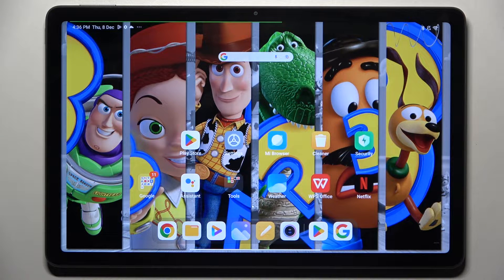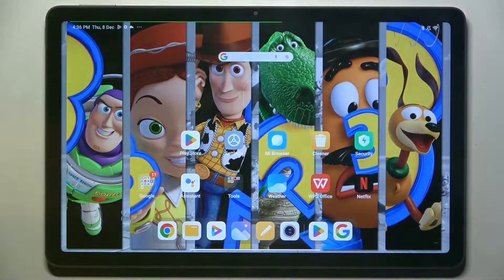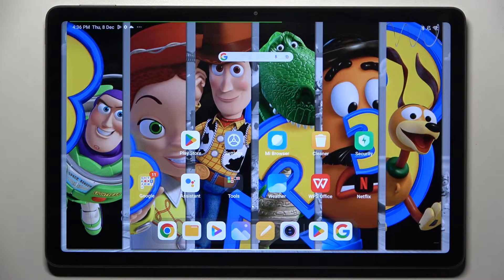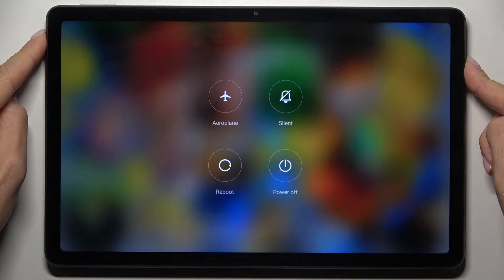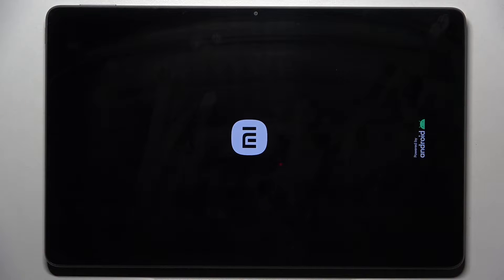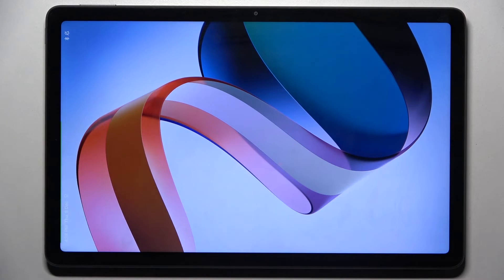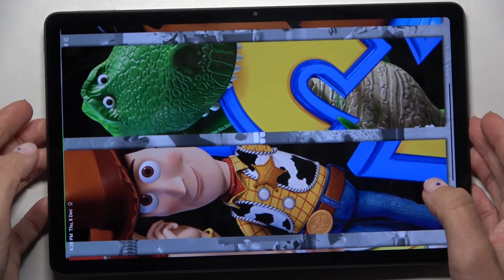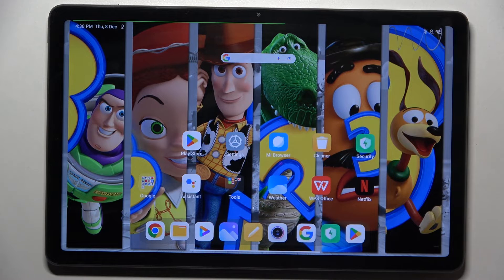How to Soft Reset XIAOMI Redmi Pad – Force Restart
If you’re wondering how to soft reset XIAOMI Redmi Pad, then here we are coming to show you! In this tutorial we would like to guide you through whole operation of force restarting your device. It will be useful if for some reason you won’t be able to do anything on the screen because of freezing. So let’s follow all shown steps and successfully soft reset XIAOMI Redmi Pad.

How to soft reset XIAOMI Redmi Pad? How to force restart on XIAOMI Redmi Pad? How to restart XIAOMI Redmi Pad? How to fix frozen XIAOMI Redmi Pad? How to fix not responding XIAOMI Redmi Pad? How to restart XIAOMI Redmi Pad?